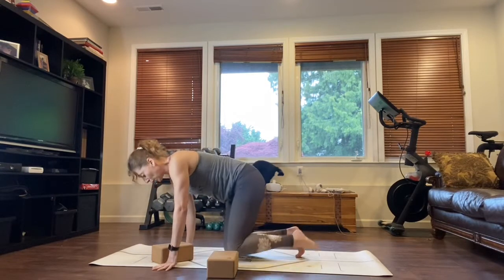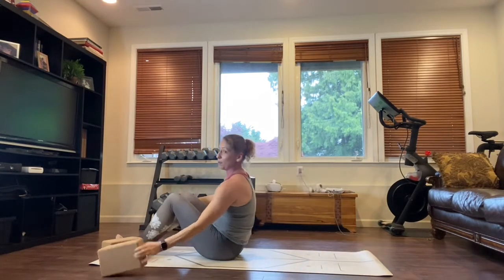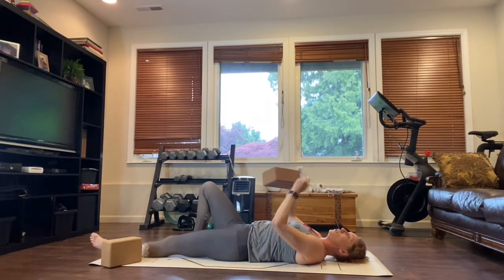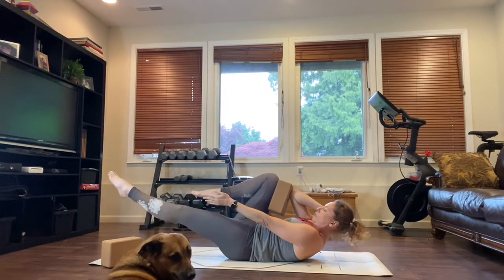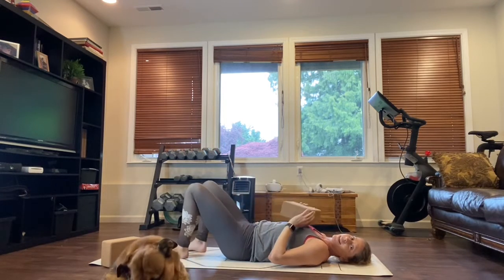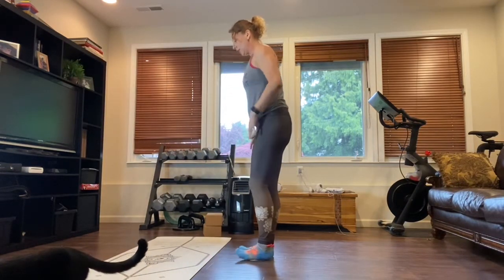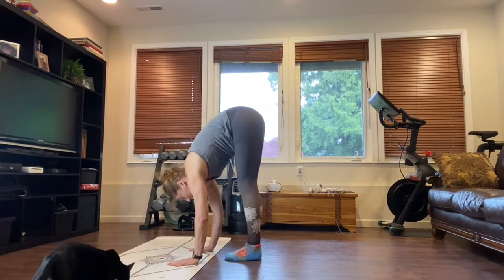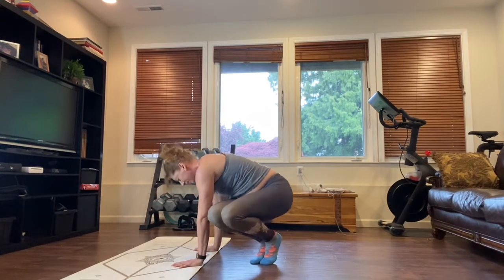Core drills for handstands and floating